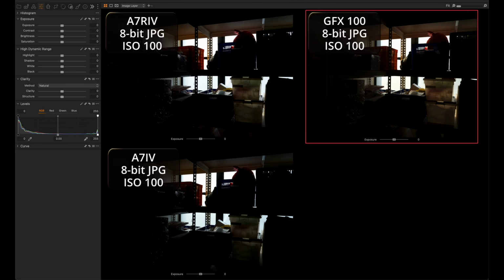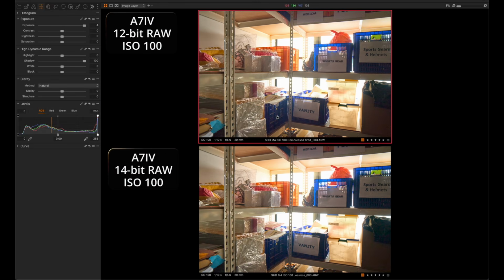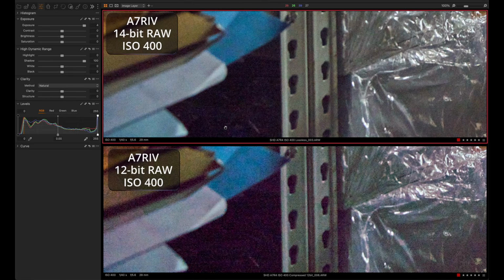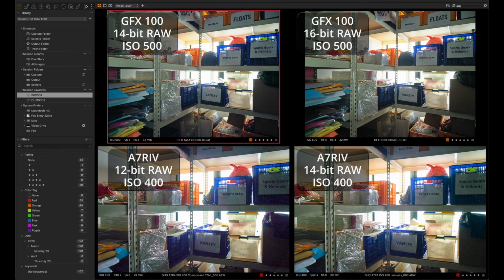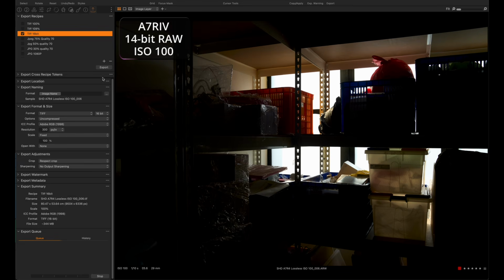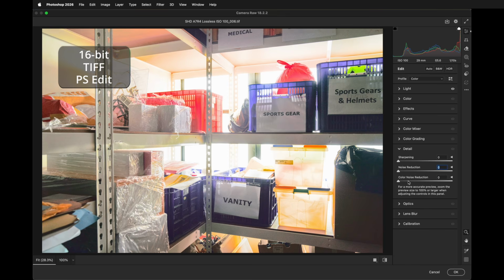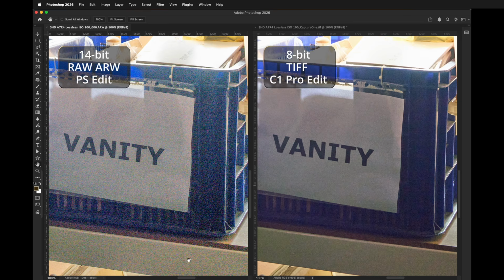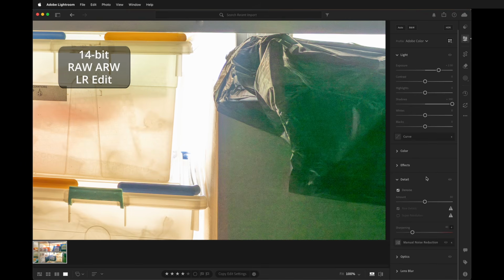Is 14 bit Really Better than 12 bit? Which Edits Raw better? Capture One Vs Light room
Unravel the ultimate RAW debate: compressed 12-bit or uncompressed 14-bit? Is 16-bit truly a game-changer? Witness a jaw-dropping real-world Bit Depth showdown with the Sony A7IV, A7RIV, and Fujifilm GFX 100! Discover how Capture One stacks up against Adobe Lightroom and Photoshop in taming RAW files.

Chapters:
0:00 - Introduction
1:00 - JPG vs Raw Bit Depth
1:59 - Downside of Shooting RAW
2:11 - 8-bit JPEG shadow recovery
2:39 - 12-bit vs 14-bit RAW Sony A7IV
3:26 - 12-bit vs 14-bit RAW Sony A7RIV
3:49 - 14-bit vs 16-bit RAW Fujifilm GFX 100
4:20 - Fujifilm GFX 100 vs Sony A7RIV
4:34 - Highlight recovery for overexposure
5:00 - Capture One vs Adobe Photoshop 16-bit TIFF
6:00 - Capture One vs Adobe Photoshop 14-bit Camera RAW
6:47 - Capture One vs Adobe Lightroom 14-bit Camera RAW
7:17 - Conclusion

Boost your YouTube audience with vidIQ. Use this link to unlock 500 bonus credits when you upgrade to a premium plan